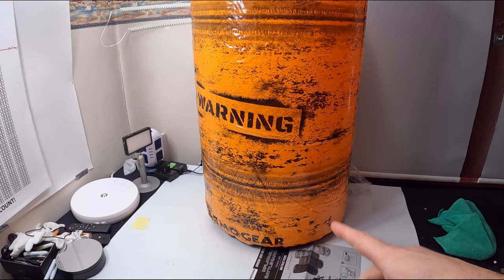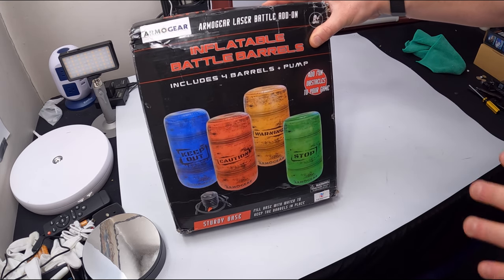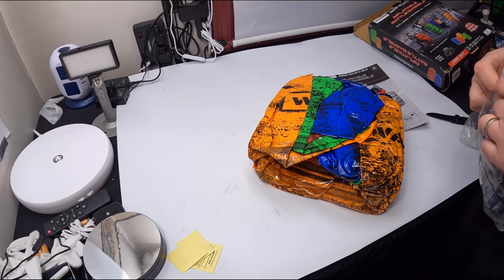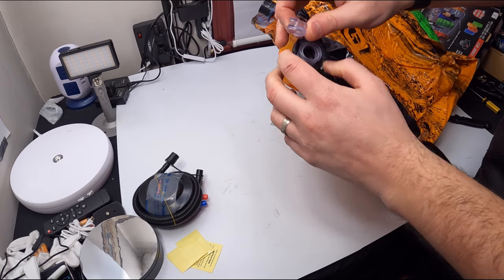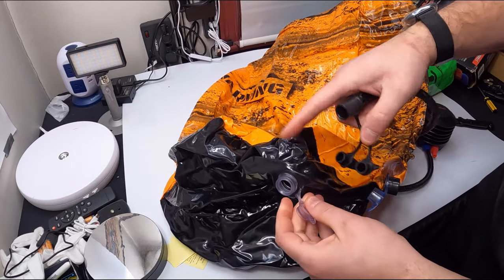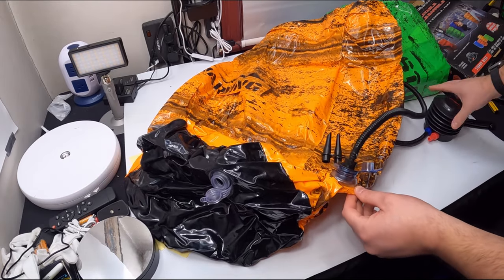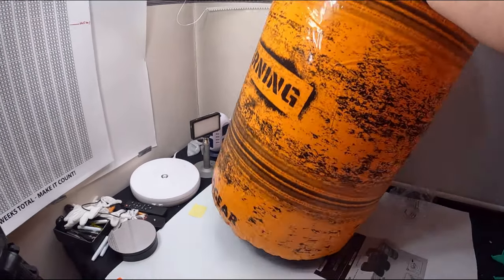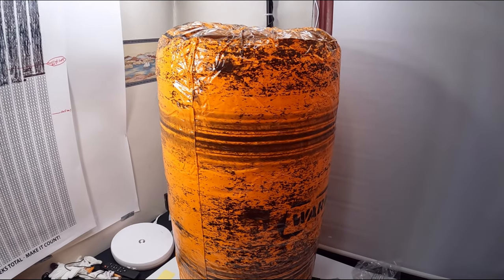ArmoGear Inflatable Battle Barrels 4pc Set with Pump | Nerf Gun Accessories for Nerf Party War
If your interested you can buy it